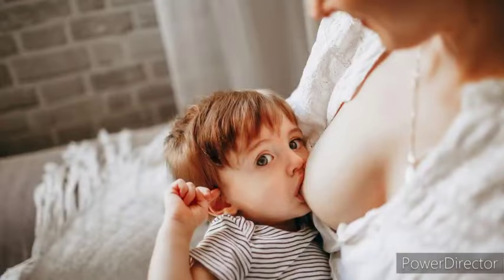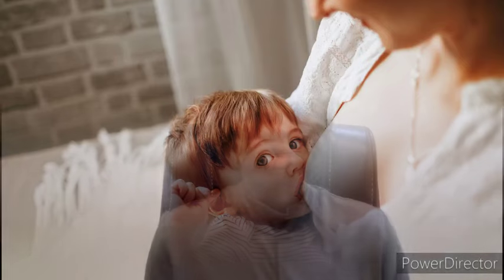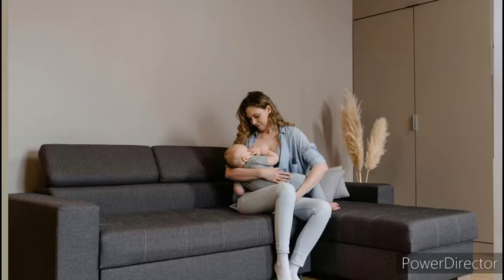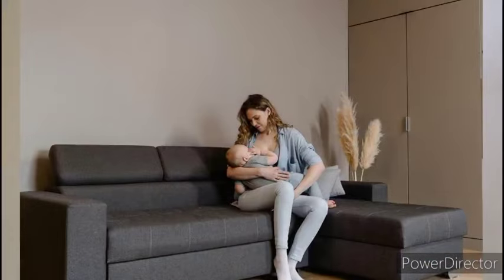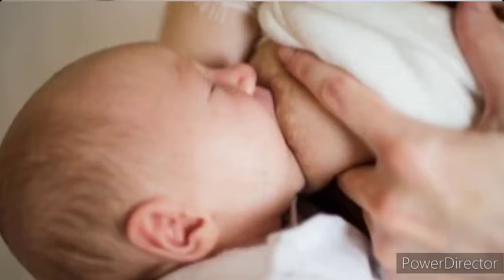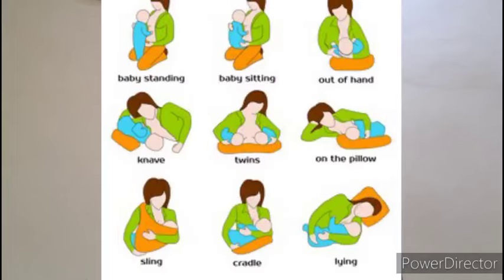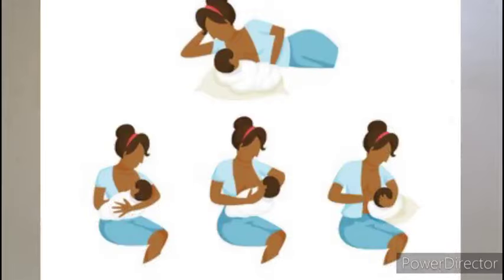HOW TO LATCH A NEW BORN CORRECTLY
In this video is a touch up on breastfeeding tips I explained. kindly look at the links below for breastfeedingtutorial and howtomassagebreaststoincreasebreastmilksupply